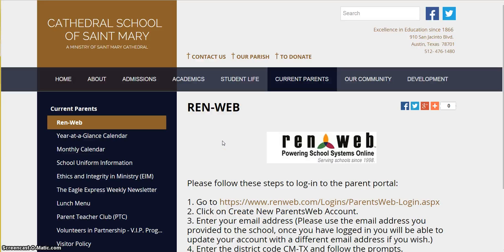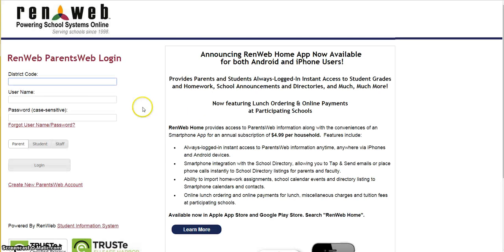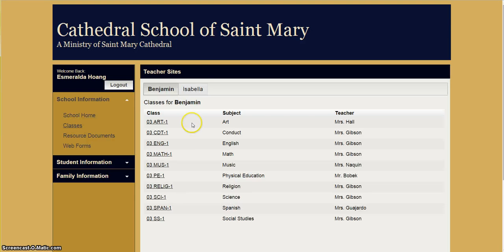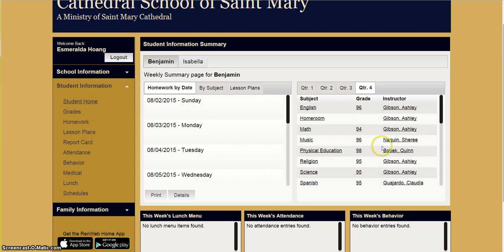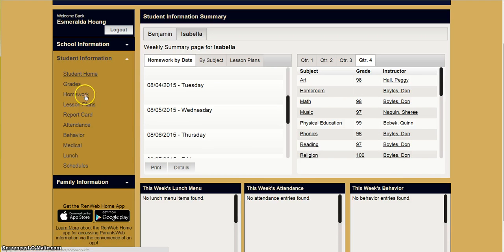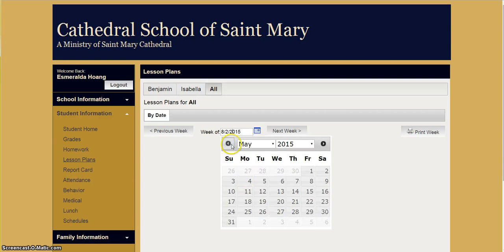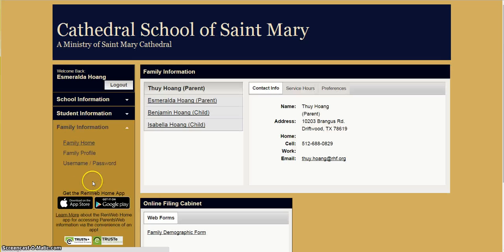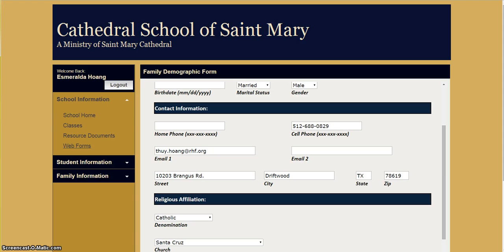Parent's Web Features